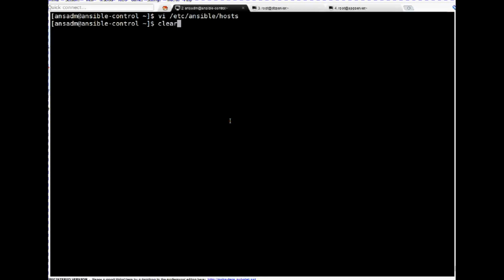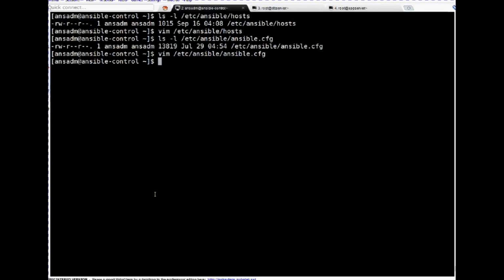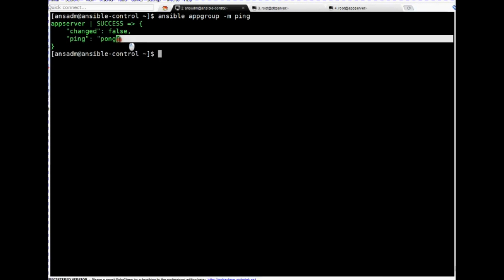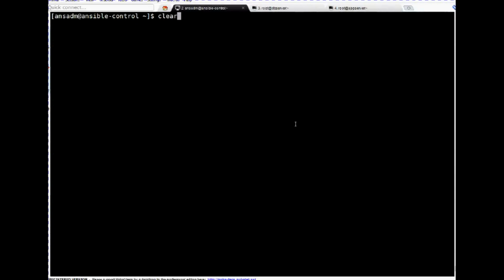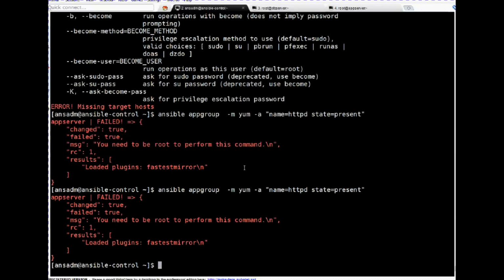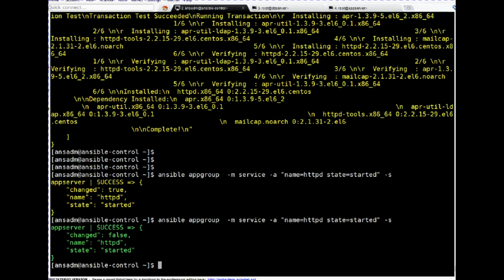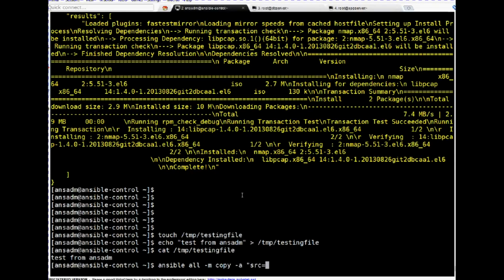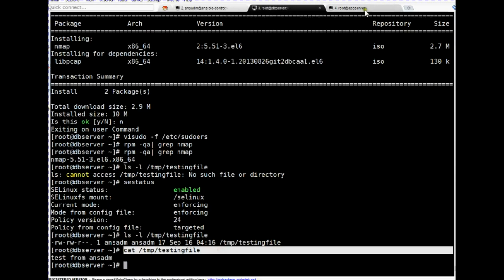Ansible Automation - Ansible Adhoc Commands & Configuration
Ansible is used for managing multiple servers in the Infrastructure. The collection of hosts is known as "Ansible Inventory”.

Types of Ansible Inventories:

• Static Inventory
• Dynamic Inventory

In this video discussion is on Dynamic Inventory.